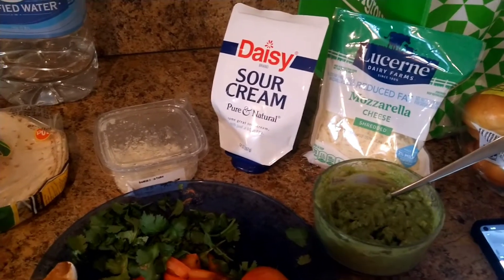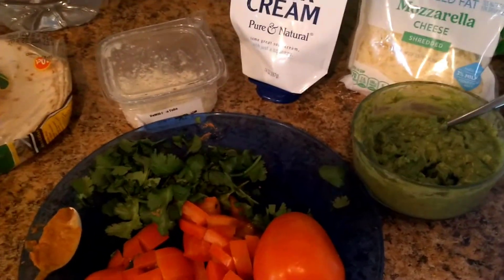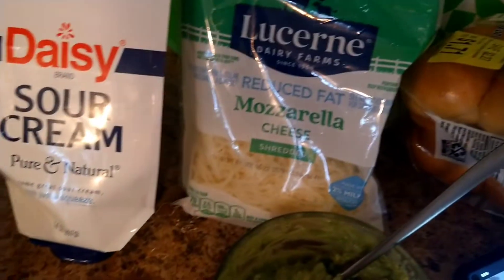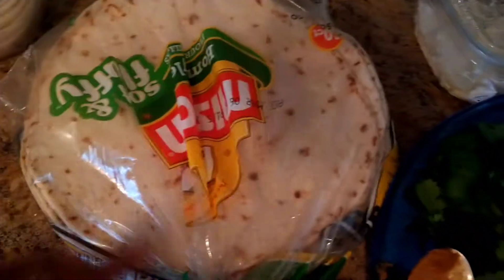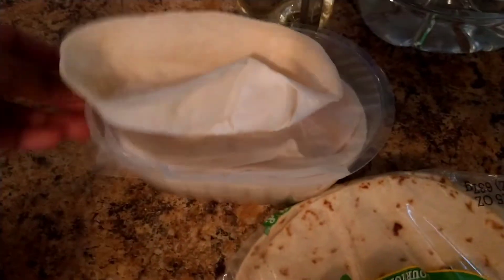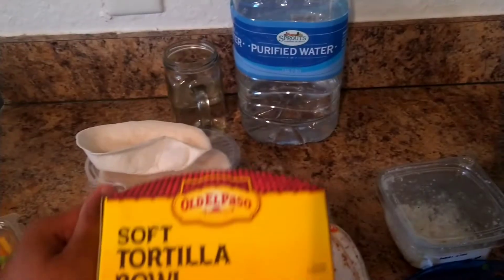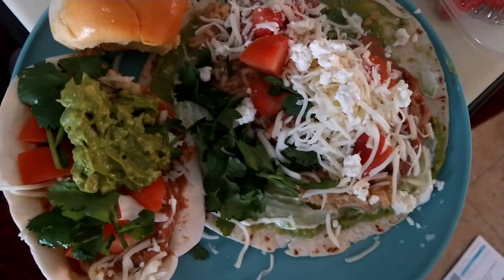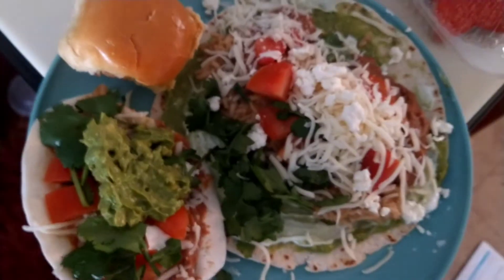Tacos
You Are All Amazing To Us.    We Love you all💖🤗 Welcome To Our Happy 🥰 Community.

    ✨Be Apart Of Our Community On All

                                  xoxo 💕🌺